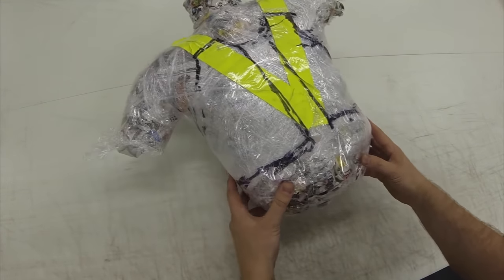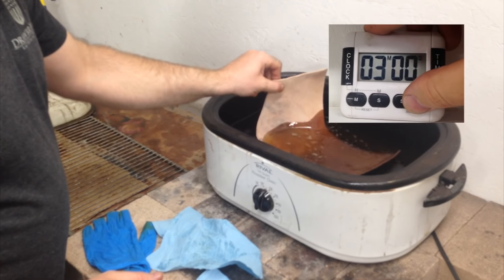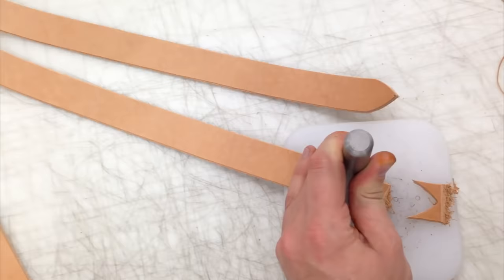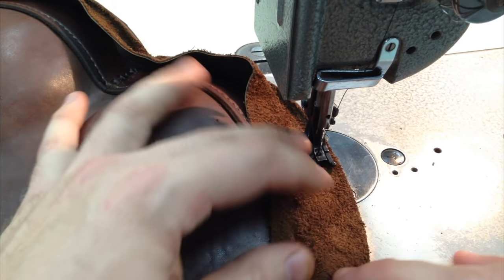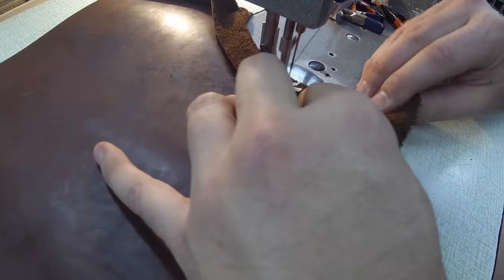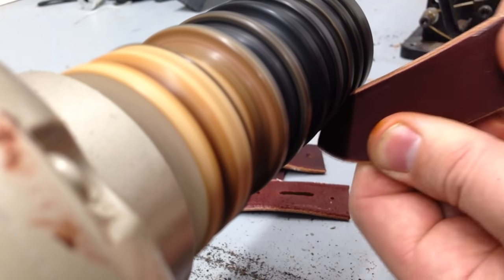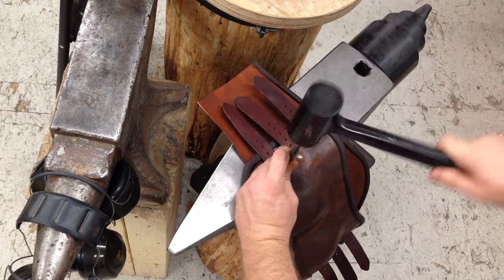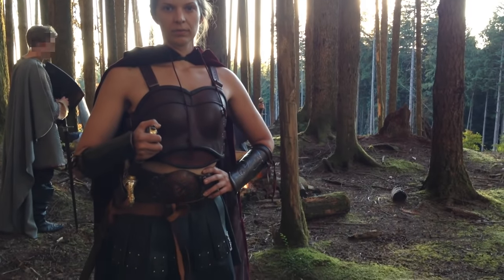How to make Leather Armor - Fantasy Leather Breastplate for theLegend27 - Game of War Commercial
How to make Leather Armor. Step by step build video for a female leather breastplate. Behind the scenes video of Making a Leather Breastplate for theLegend27 - Game of War Commercial: Campfire Stories - Fantasy LARP Leather Corset This type of design can easily be used to create your own leather corset for fantasy leather chestplate armor at home.

How to craft a female leather breastplate. This was a wax hardened leather chestplate custom designed for the use on a Game of War commercial. The video is loaded with info that will be useful even if you do not want to make this breastplate yourself.  The video shows the process as I create a custom fitted leather corset/breastplate to be used as costume armour for a Game of War Commercial. Using vegetable tanned leather I pattern and cut the body of the cuirass and then shape it by soaking it in water. When it is dry I use molten paraffin wax to harden the breastplate and give it a rich brown colour. Then I sew on upper breast detail and add a machine stitched leather binding to all of the edges. Using rivets and brass buckles I attach latigo leather straps that allow the fit to be adjusted. Next a piece of pigskin lining is dyed and riveted underneath. Some detailed hand sewing and some patterning tricks are also revealed in this build. I have many other leather working tutorials with tips and tricks on how to make your own custom fitted leather armor.

About this Series: How To Make Armor by Drawbridge Props & Armoury!  Learn how to make armor and many leather working techniques as you follow along with the pattern, or use the tips and tricks from this video for your other leathercraft or cosplay projects.

Do you want to learn how to craft armor?  Follow along with this DIY do-it-yourself how to make armor guide for how to craft leather breastplates.  In this tutorial there will be tips and tricks for the beginner leatherworker so you can learn how to shape, harden and dye leather as well as burnish your edges and more.

These tutorials will be excellent for anyone looking to use the armour for larp or for cosplay armor costumes.  If you use these how to leather crafting tutorials, be sure to share your leatherworking projects with us on facebook!

► Wood Burner
► Tandy Leather Rotary Punch
► Hand Sewing Punch
► Blunt Leather Needles
► Best Utility Knife
► Black Olfa Blades
► Jumbo Leather Lacing Needle
► Leather Slicker
► Edge beveler
► Leather Shears
► Australian Strander (Lace Cutter)
► Hole Punch Set

HARDWARE
► Kodiak Lace
► Kangaroo Lace
► X-Small Double Cap Rivets

I’m Levi Woods, an Armorsmith and artist working in Vancouver, British Columbia. I love creating new videos to share my shop creations with you. I love all fantasy, medieval and science fiction movies and especially love crafting arms and armour for costumes and props departments. I’ve been building custom armor since 2000 and have worked as a professional movie prop costumer all over the world. When I’m home in my shop I love building art out of wood, metal and leather and love to explore new techniques. I focus on crafting custom leather and metal armor.